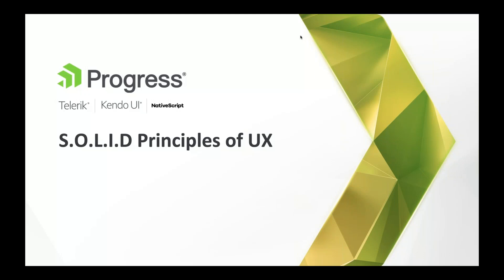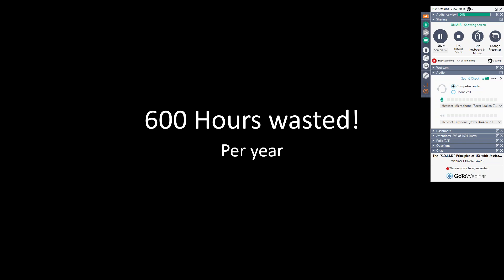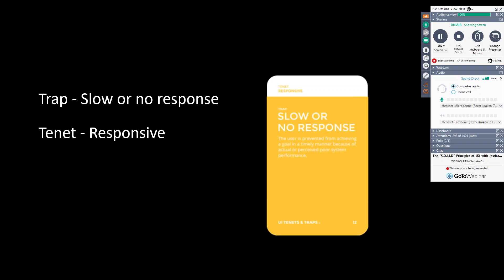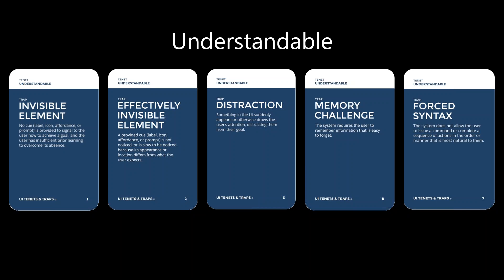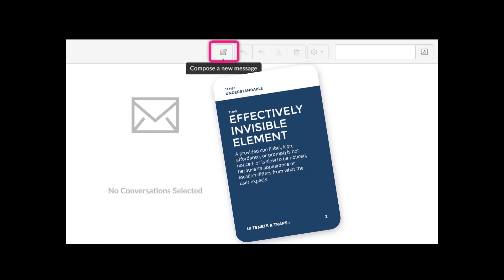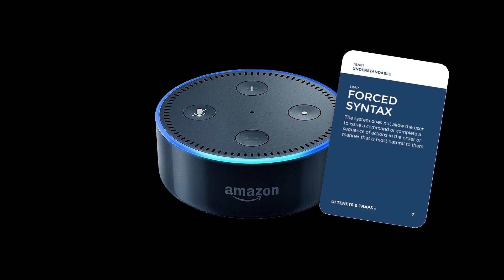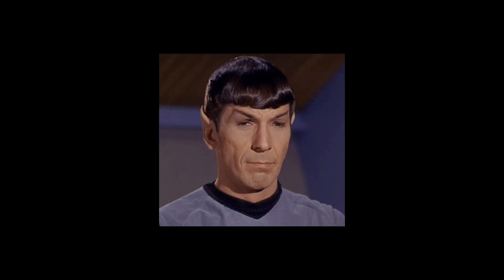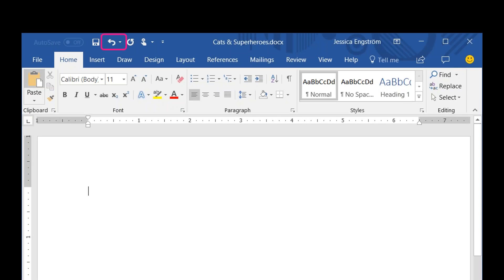The “S.O.L.I.D.” Principles of UX with Jessica Engstrom - Telerik Webinar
In development there are a lot of conventions that we should follow and it is possible to boil them down to the most important ones like the S.O.L.I.D-principles. The same is true for UX!

But as a developer – not necessarily an expert in user design – how do you know where to focus your time and attention.

There are hundreds of UX-principles, laws and rules but as a developer there often isn't time or resources to study and learn all these. We will look at a very logical, comprehensible and easy to use UX-system. Having UX in mind while developing your app might even change the way you code.

Users will judge the quality of your app or web based on your design and its usability. Tune it to get practical tips and tricks to get your solution to the next level.